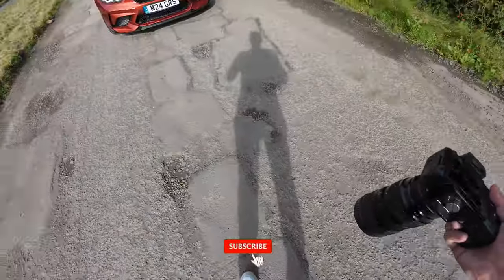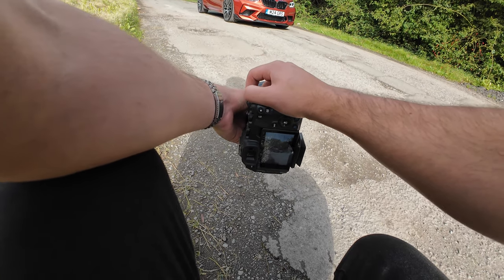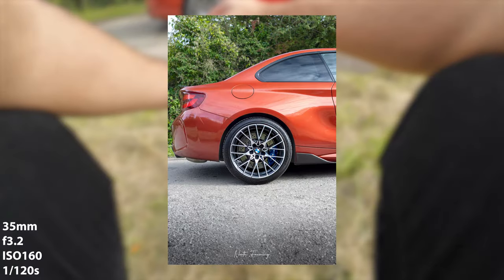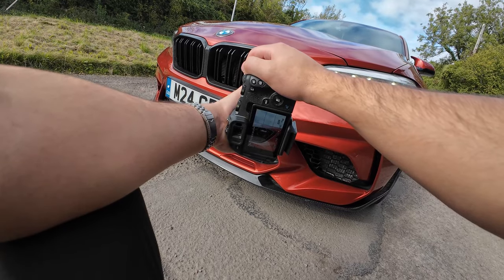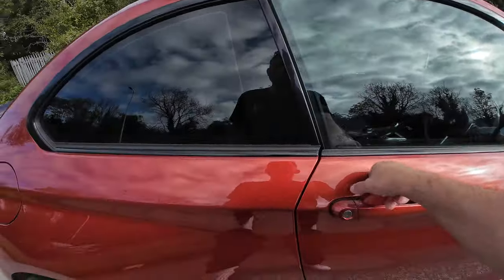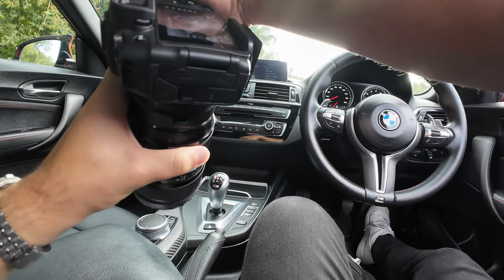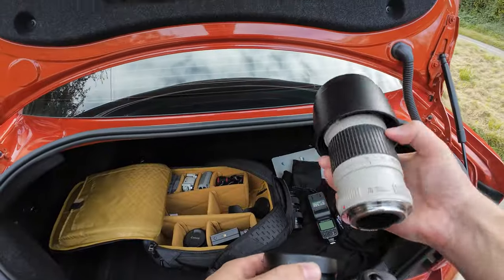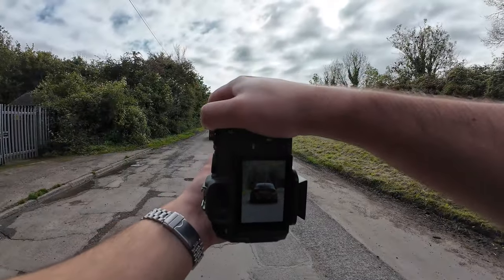POV CAR PHOTOGRAPHY M2 COMPETITION CANON RP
Here's a 5 minute pov photographing a beautiful M2 Competition

▶︎ CANON RP FULL FRAME
▶︎ SIGMA ART 24-35MM F2
▶︎ CANON 70-200MM F4
▶︎ CANON 35MM PRIME F2